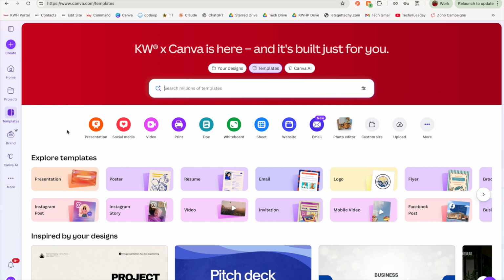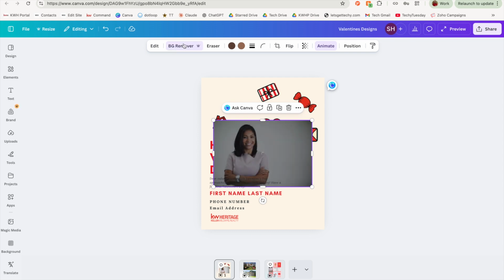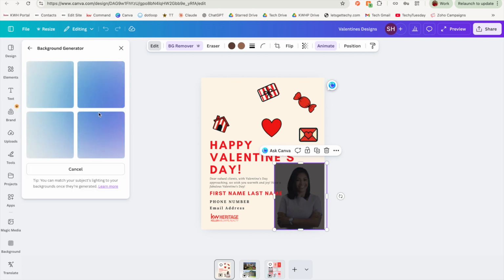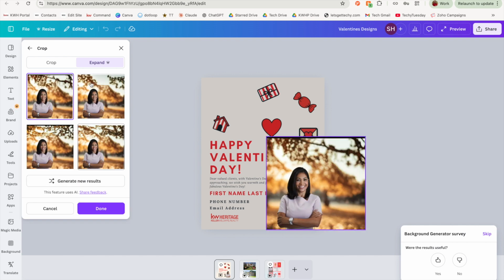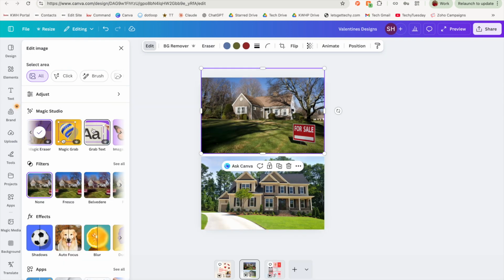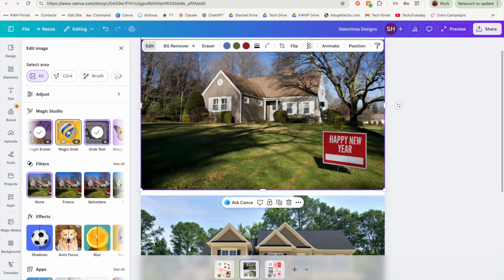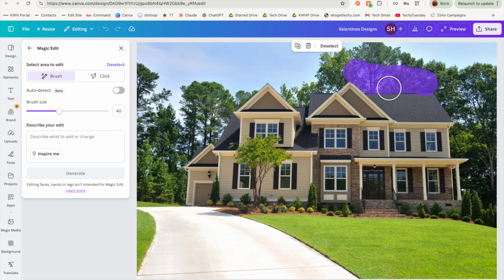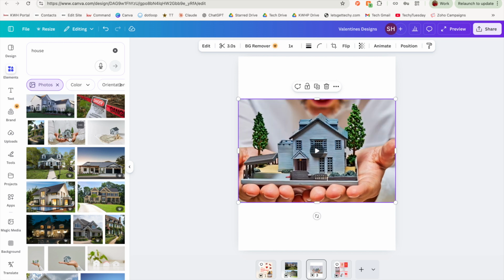Techy Tuesday - Canva AI Photo Editing Features | Magic Studio Explained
Canva AI is changing the way creators, marketers, and real estate agents edit photos - and in this video, we break down every photo editing tool inside Canva’s Magic Studio step by step.

If you’ve ever wondered how to use Canva AI for photo editing, background removal, object editing, or turning images into videos, this is the complete tutorial you need.

✨ Canva AI Photo Editing Features Covered:
Background Remover – Instantly remove photo backgrounds
Magic Background – Generate brand-new AI backgrounds
Magic Eraser – Remove unwanted objects from photos
Magic Grab – Select, move, and resize elements inside an image
Magic Text – AI-generated text that adapts to your design
Image to Video – Turn a static image into an AI-powered video
Magic Expand – Expand images beyond their original size
Magic Edit – Edit specific areas of your image using AI prompts

Whether you’re creating content for social media, marketing materials, or listing photos, Canva AI’s Magic Studio tools can save hours of editing time.